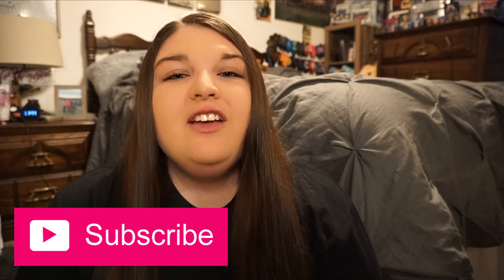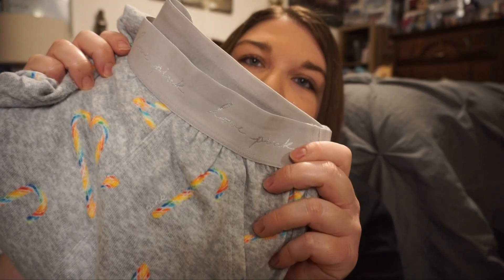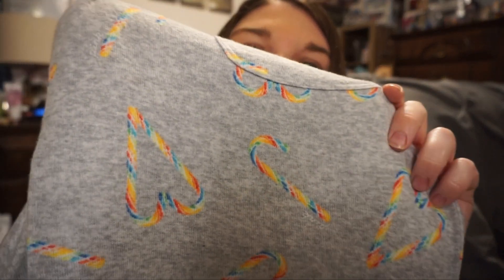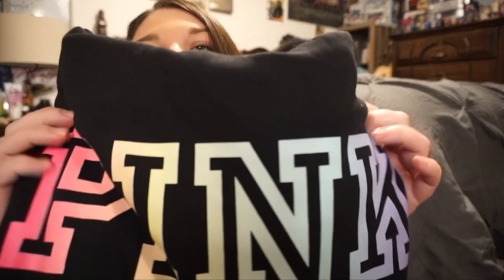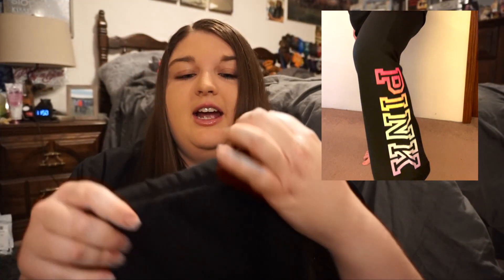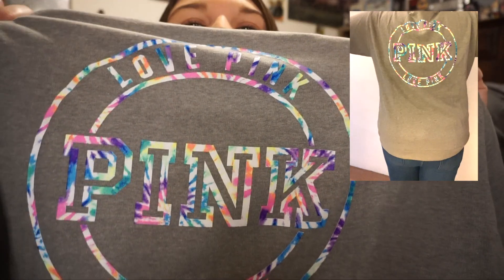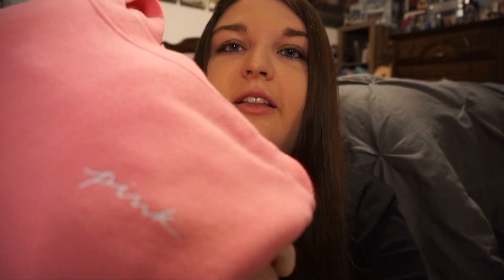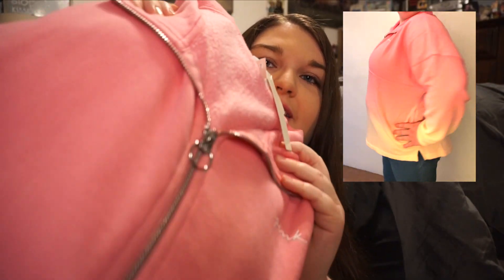Victoria Secret PINK Clothing Haul & Try On!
Hi guys!! This video is a clothing and try on haul of Victoria Secret PINK!

😃 ABOUT ME 😃
Name: Dani Marie
Camera: Sony Alpha a5100
Drone: DJI Mini 2
Video Editor: Final Cut Pro X